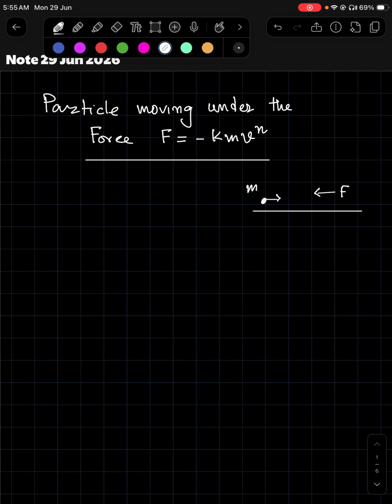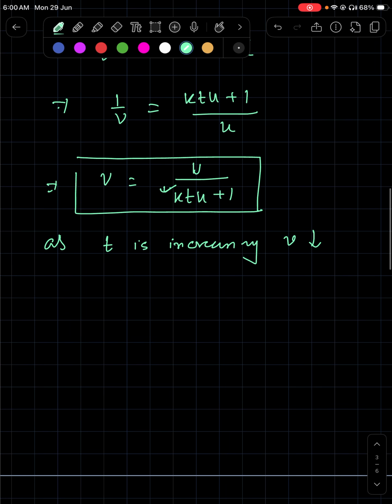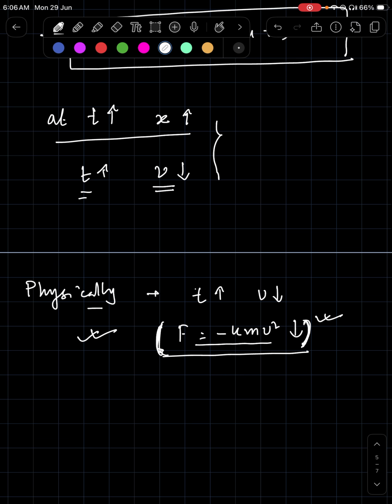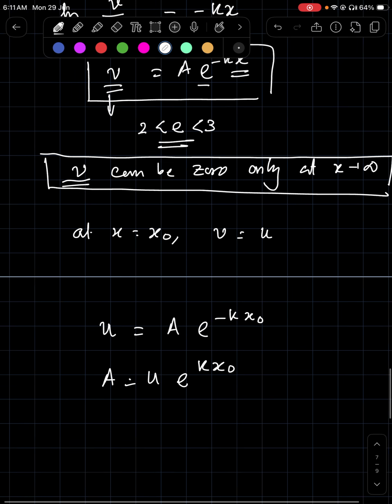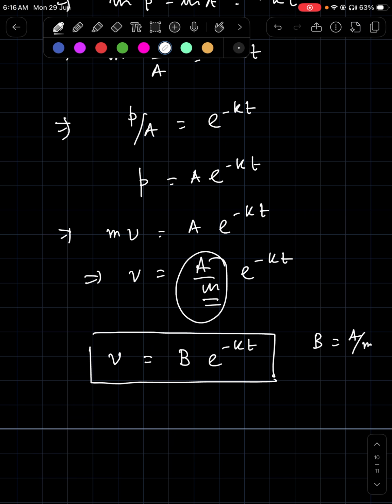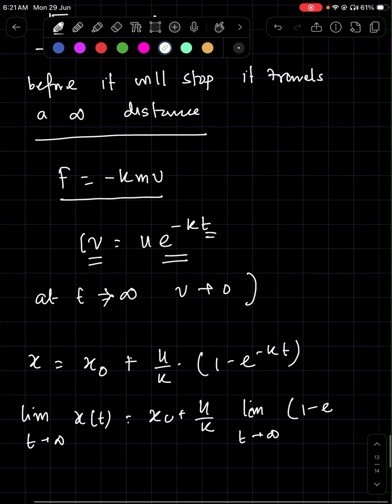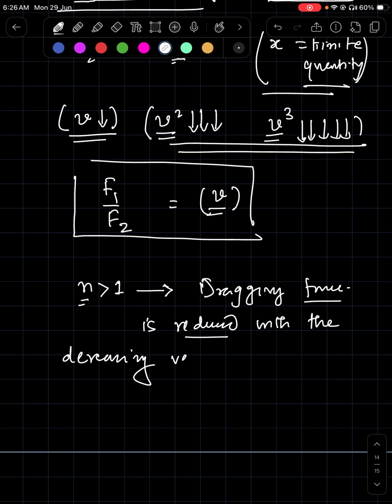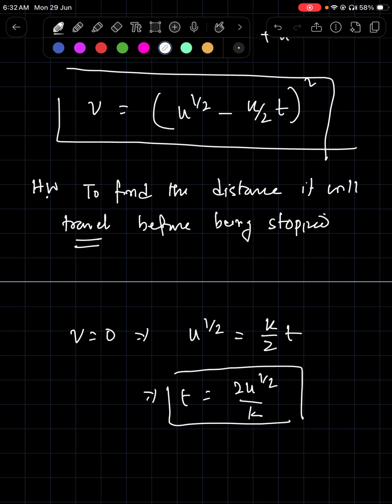Motion of a particle under drag force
Here we will how to solve drag force problem with surprising results.